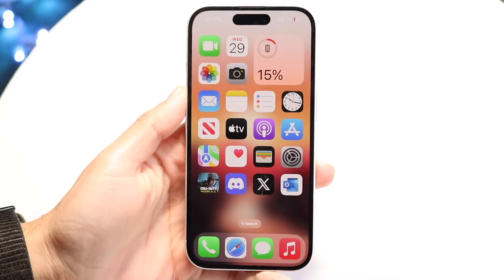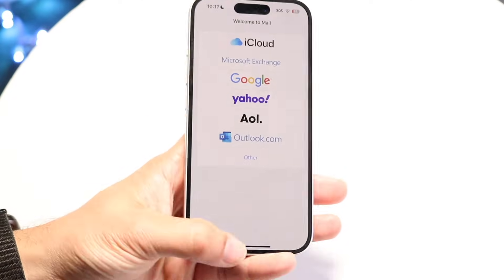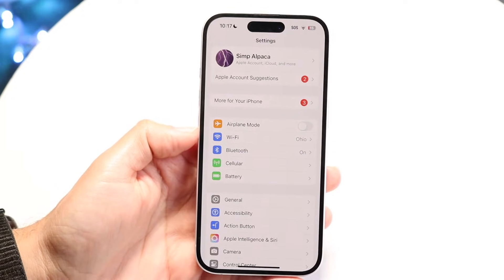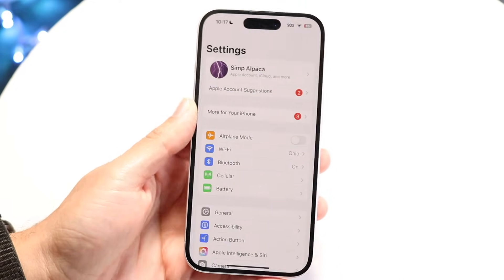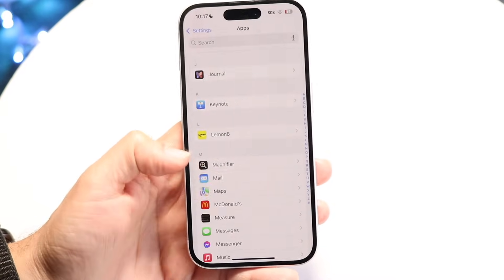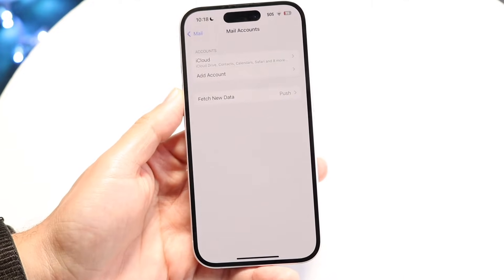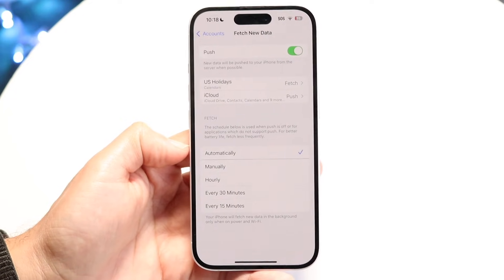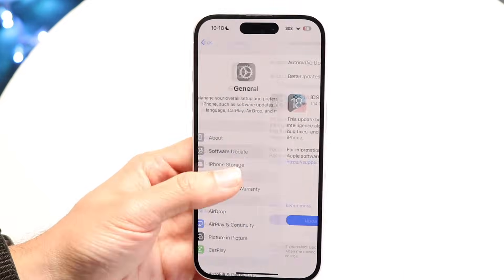How To FIX iPhone Mail Not Updating/Refreshing! (2025)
Here is exactly How To FIX iPhone Mail Not Updating/Refreshing! (2025)